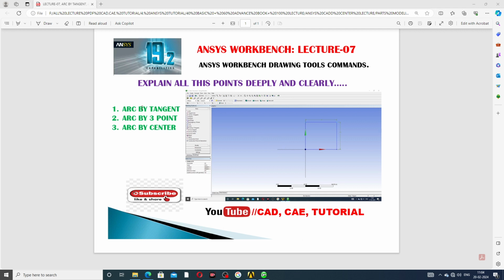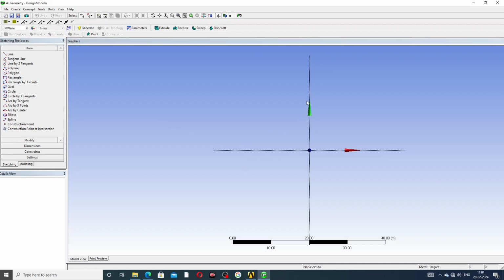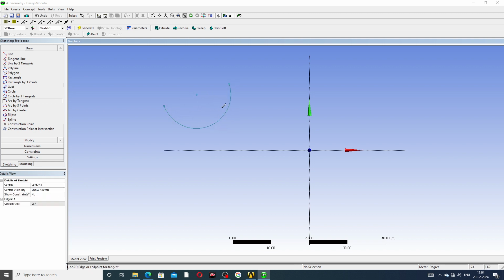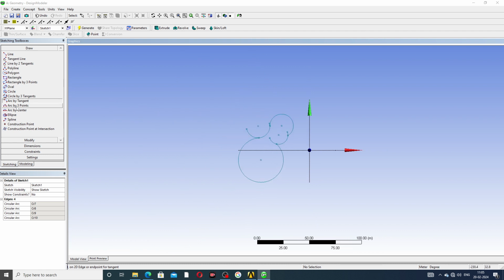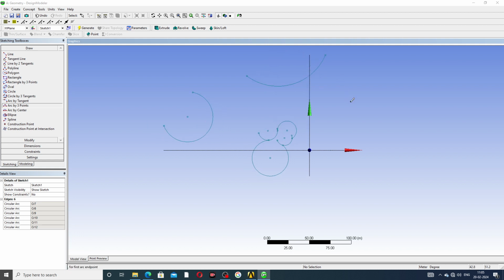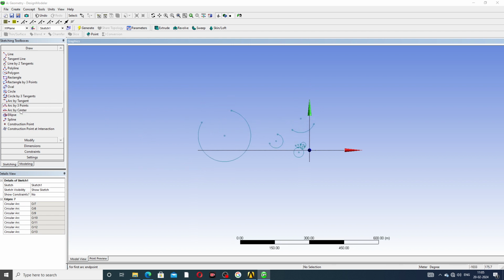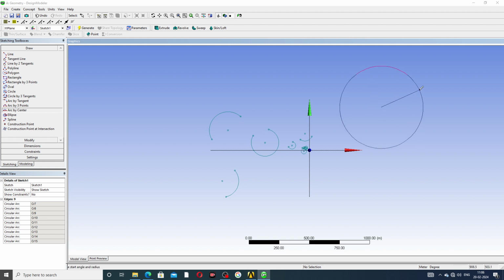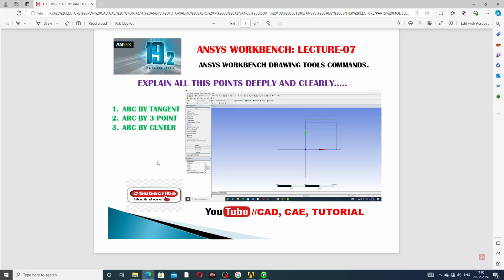ANSYS LECTURE-07, ARC BY TANGENT, ARC BY 3 POINT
Main Topics:
1. AUTOCAD Tutorial for Beginners & Advance.( 2D sketching Drawing, 3D Modeling Design and Isometric Design, Industrial Projects Design All Easily Learn in AutoCAD Software).

2. SOLIDWORKS Tutorial for Beginners & Advance.( 2D Sketching Drawing, 3D Modeling Design, Surface Modeling Design, Sheet Metal Design,  Weldments design, Assembly Process, Drafting Process, Simulation Process, Industrial Projects Design All Easily Learn in SOLIDWORKS Software).

3. CATIA V5 Tutorial for Beginners & Advance.(2D sketching Drawing, 3D Modeling Design, Wireframe and Surface Design, Generative Sheet Metal Design, Assembly Process, Drafting Process, Simulation Process, Industrial Projects Design All Easily Learn in CATIA V5 Software).

4. ANSYS workbench Tutorial for Beginners & Advance.(2D Sketching Drawing, 3D Parts Design & Analysis, Surface Parts Design & Analysis, Sheet Metal Parts Design & Analysis, Industrial Projects Design & Analysis All Easily Learn in ANSYS Workbench Software).

5. GD&T Tutorial for Beginners & Advance.( GD&T AutoCAD Software, GD&T SOLIDWORKS Software, GD&T CATIA V5 Software, Industrial GD&T All GD&T Learn Easily).

6. NEW Update COMPUTER Knowledge.(New update computer parts, New update software knowledge, New update any notifications related to computer knowledge).